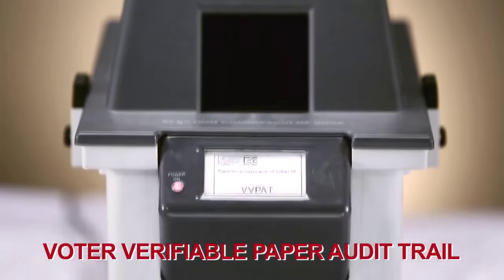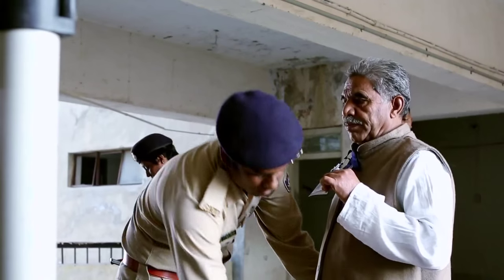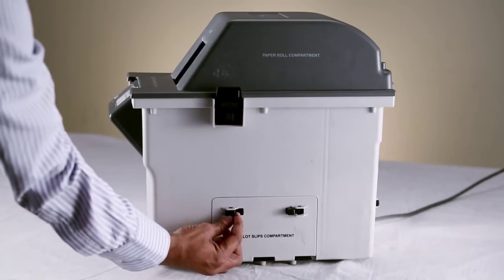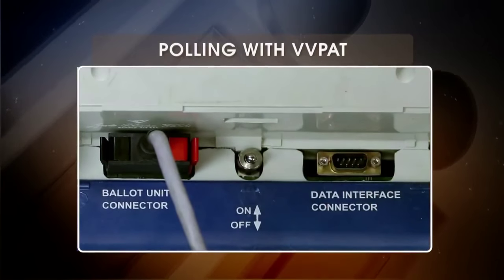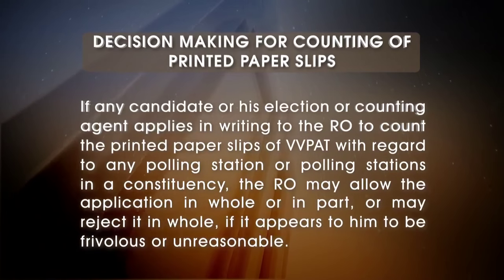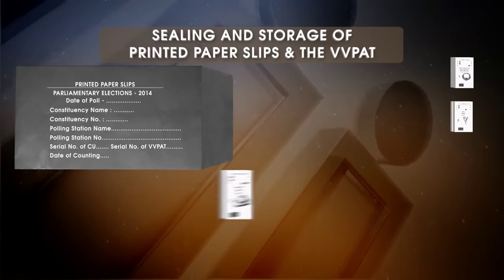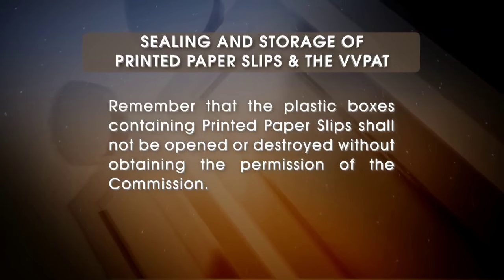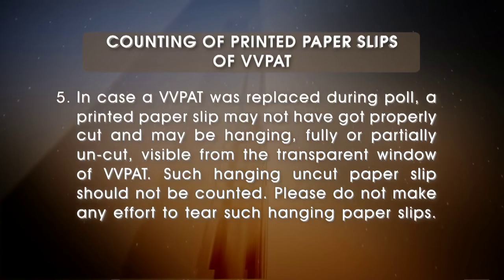Film on EVM & VVPAT